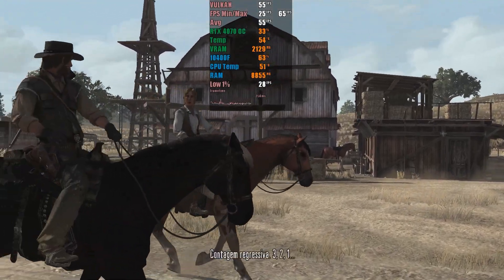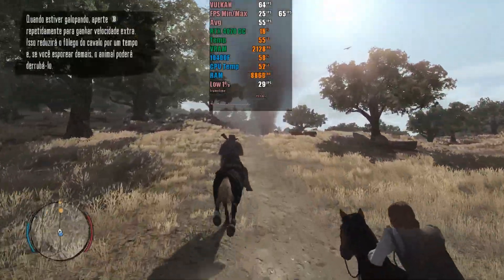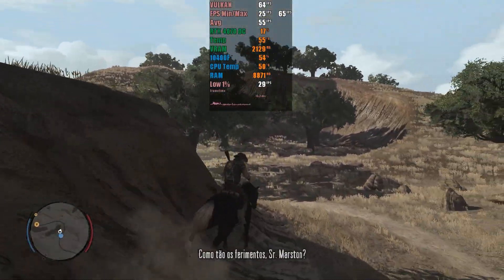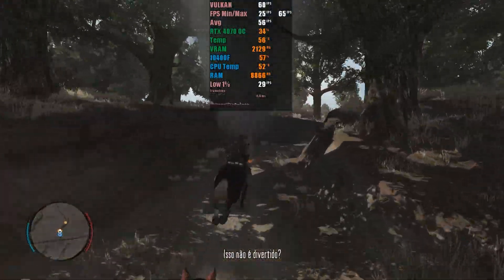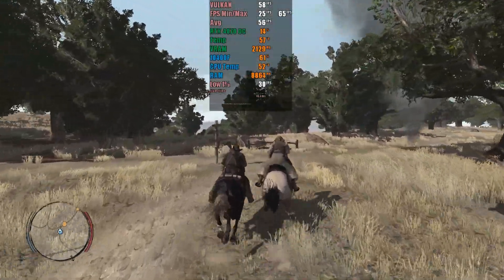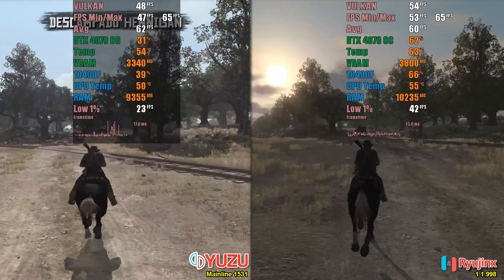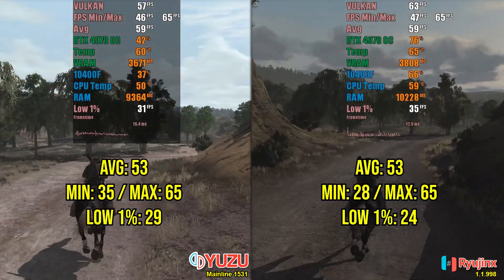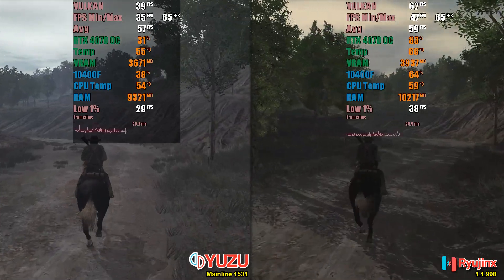Red Dead Redemption - Yuzu Fix - Vulkan is working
Thanks to channel patreons / youtube members:
• Paolo • Cecilia • Ray Tracer • Wraptar • Kesnei • shirotensa • Andy Cortez • Hector Martinez • Phoenias Aldwin • luckypandatw • Mote7856 • DemonDude • Randy Abarca • TeJahn Davis